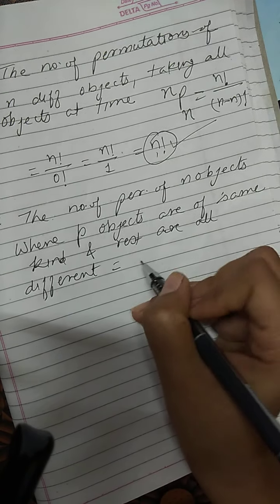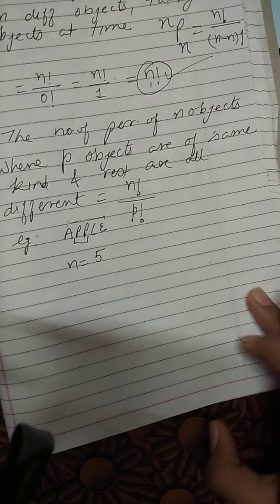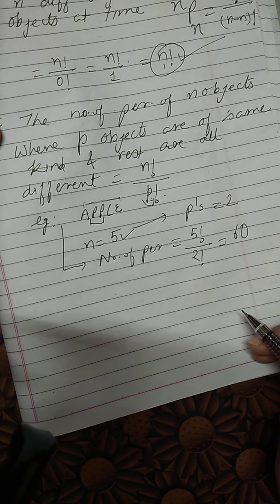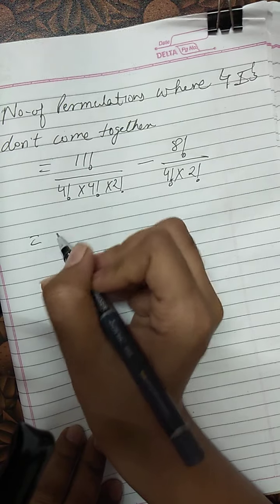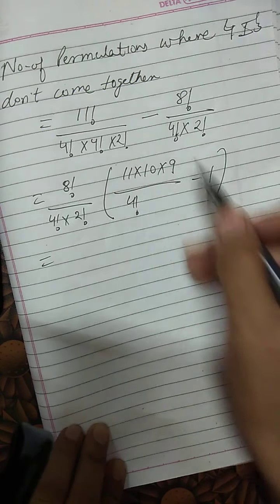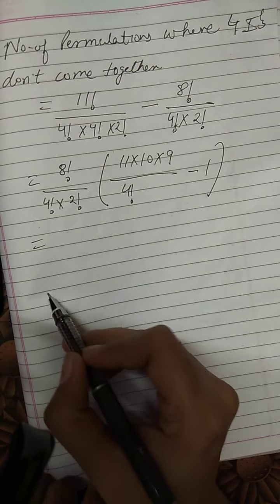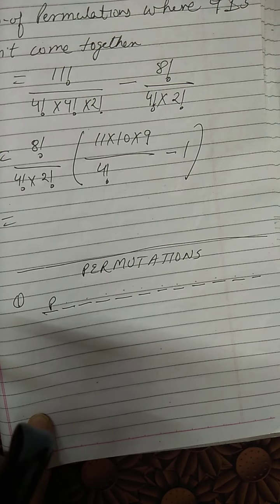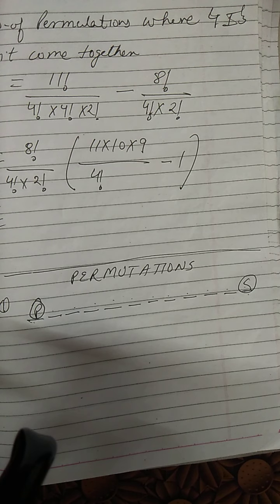Exercise 7.3 part 2